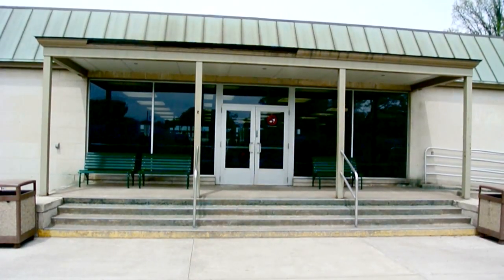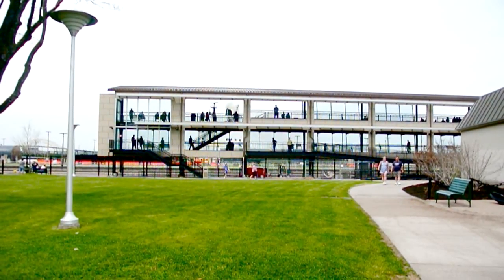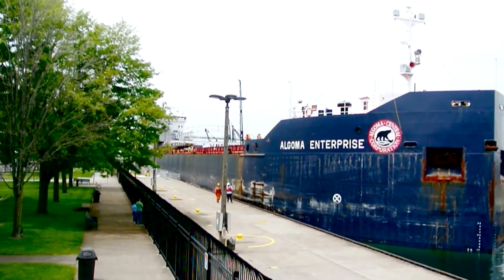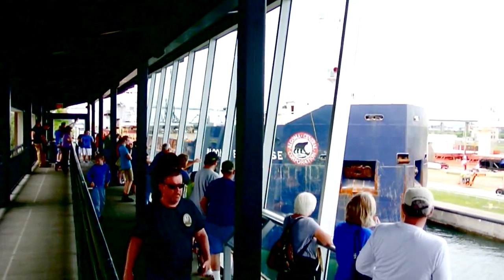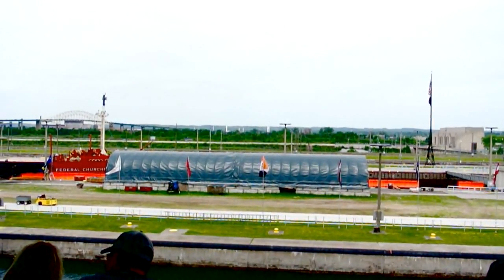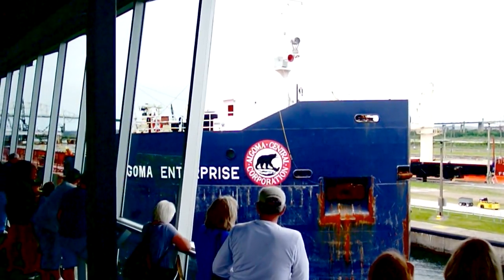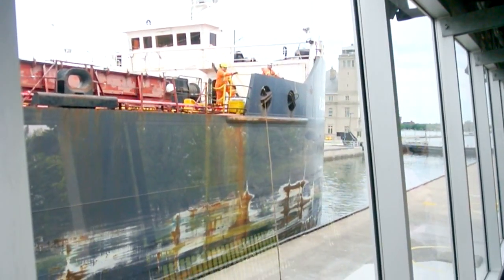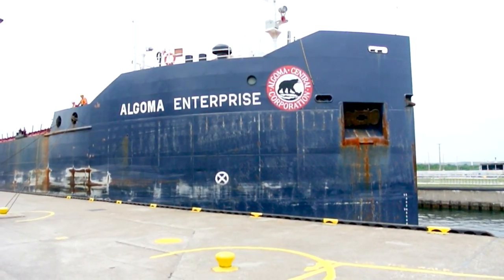Watching lock operations at the Soo Locks, Sault Ste. Marie, Mi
Short video showing a freighter approaching the Soo Locks.